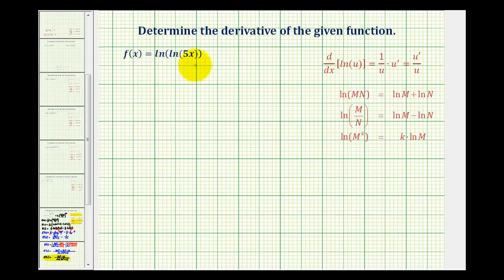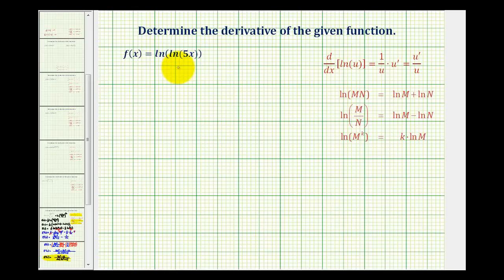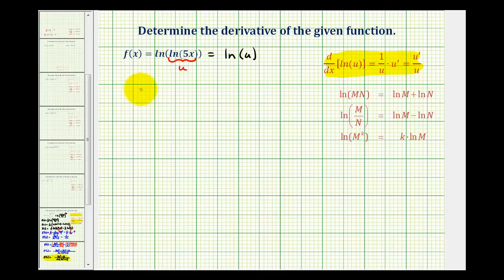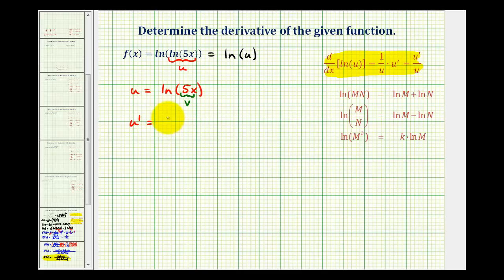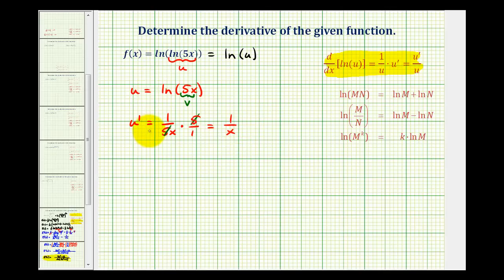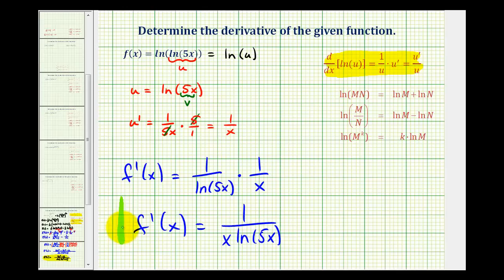Ex 9: The derivative of f(x) = ln(ln(5x))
This video shows how to determine the derivative of f(x) = ln(ln(5x))